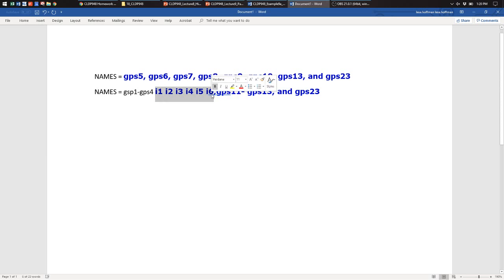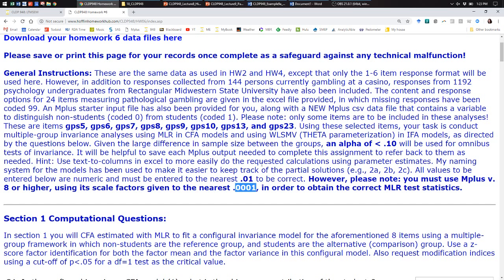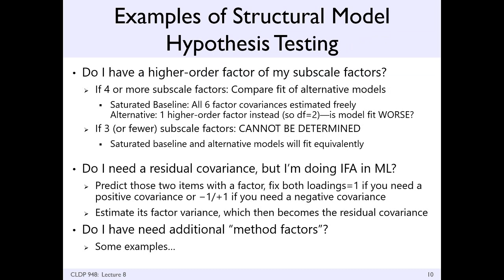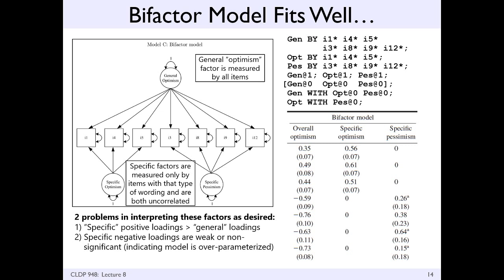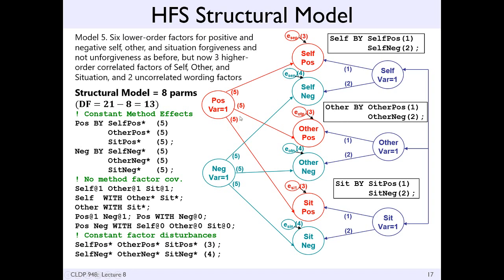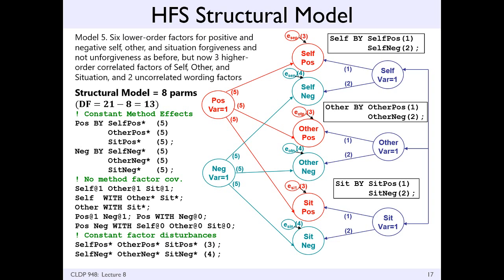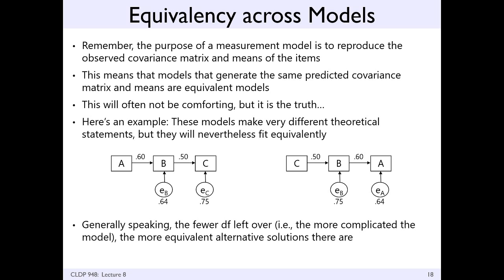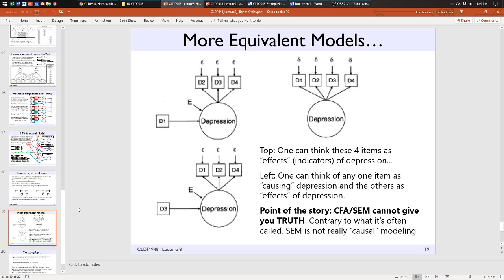CLDP948_Lecture8_Part2